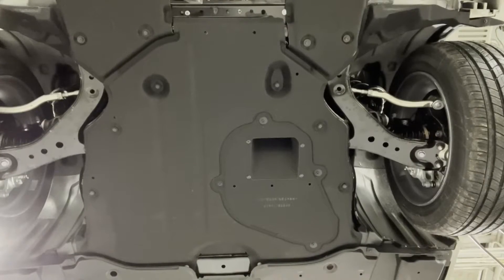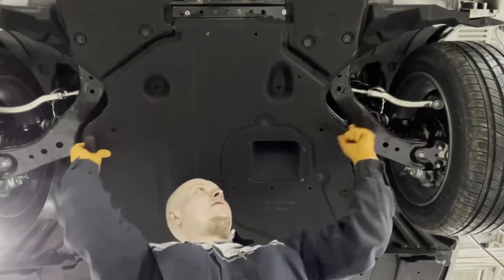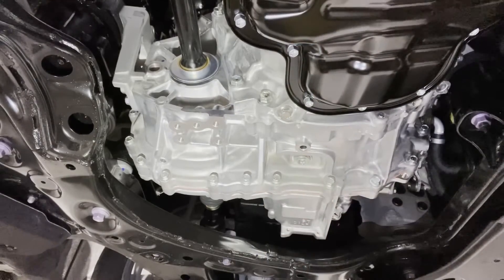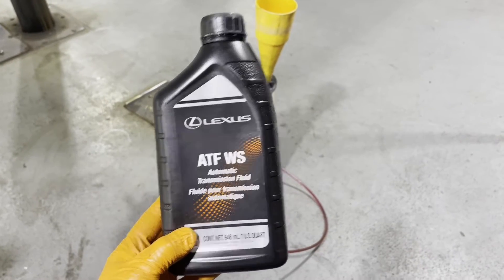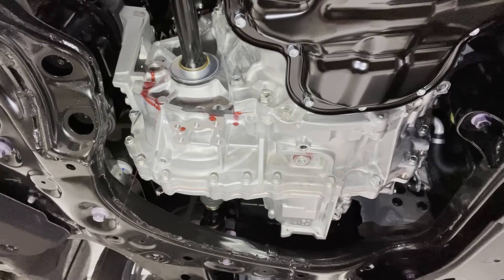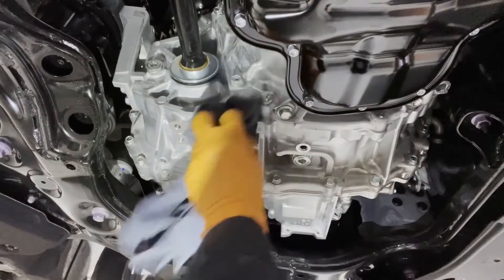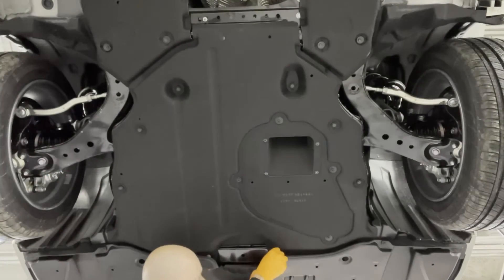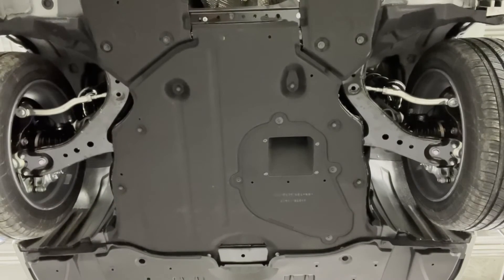2019-2024 Lexus ES300h Hybrid eCVT Transmission Fluid Replacement Instructions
Master Technician Viktor G shows the DIY how-to fluid replacement procedure.
Genuine Lexus/Toyota automatic transmission fluid type WS
Genuine Lexus/Toyota drain/fill plug gaskets
Transmission fluid pump
3 Ton Jack stands
Sturdy 4 Gallon oil drain pan
Allen key/hex bit socket set
3/8" drive flex head digital torque wrench
Automotive trim and clip removal kit
Replacement aftermarket clips
Brake and parts cleaner to clean up the spilled oil mess